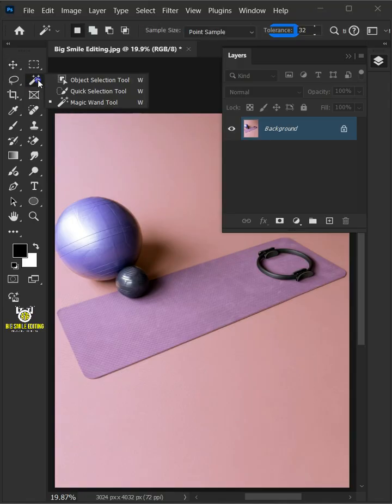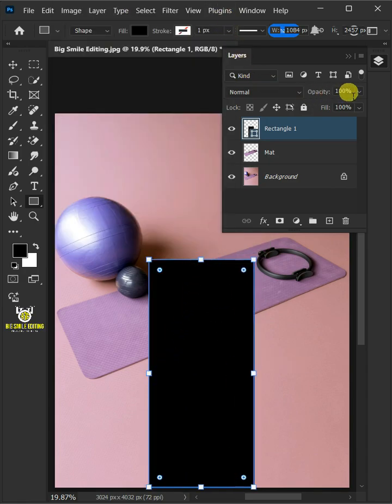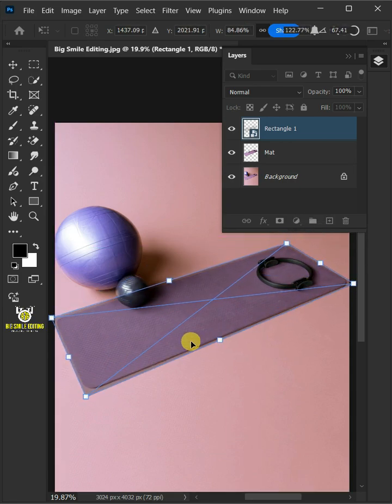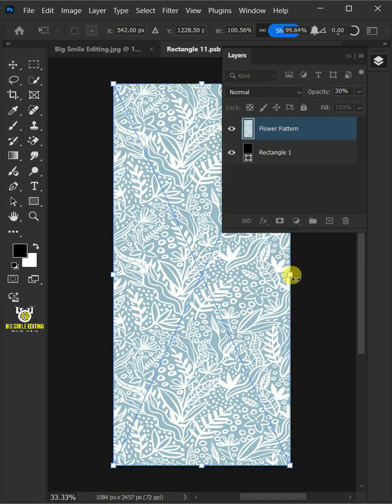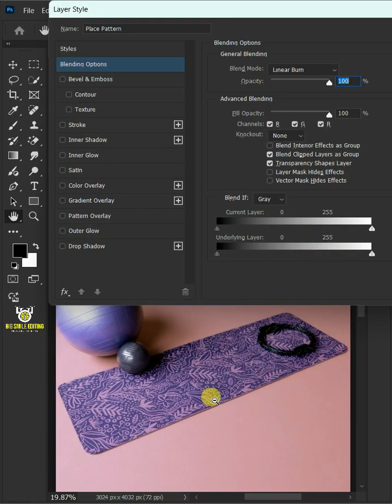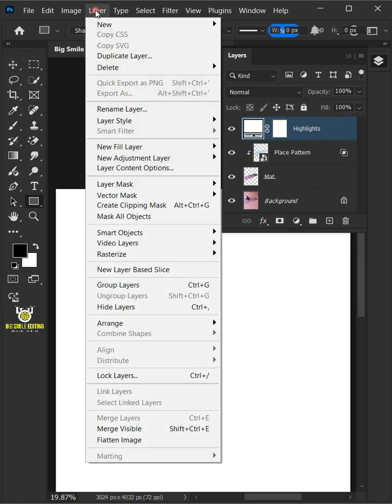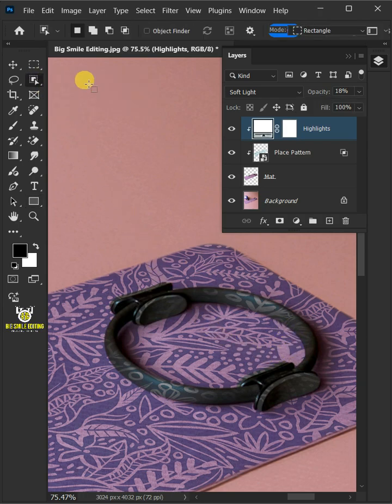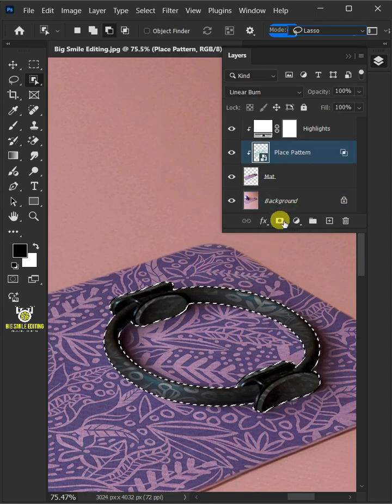A Powerful Way To Make a Yoga Mat Mockup - Photoshop Tutorial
In this step-by-step Photoshop tutorial, you'll learn to make yoga/exercise mat mockup in photoshop. I hope this lesson helps.🙏🤗